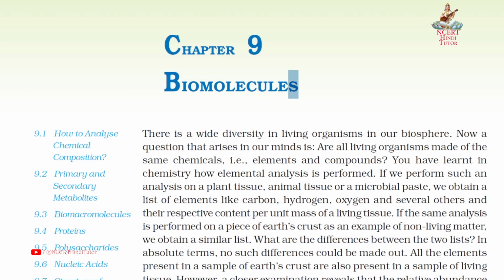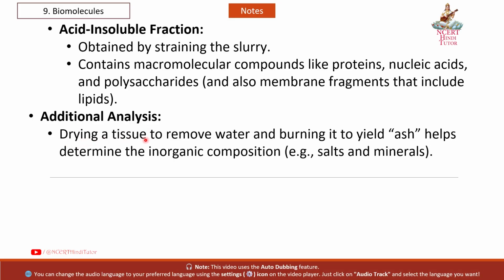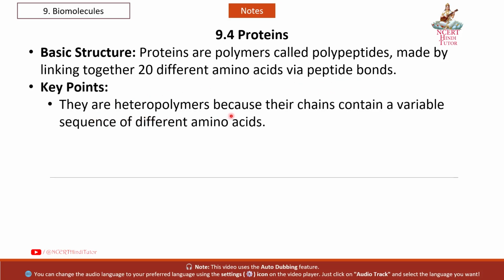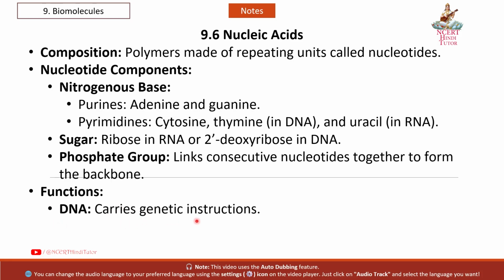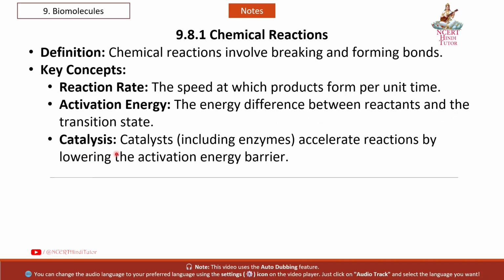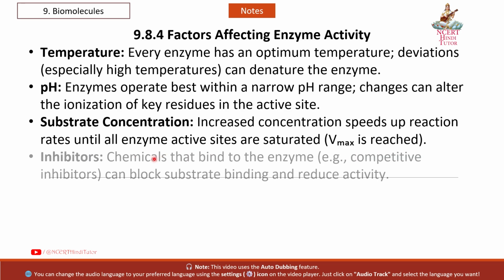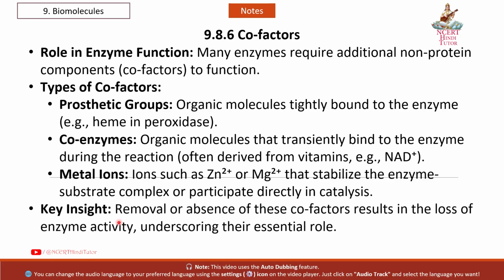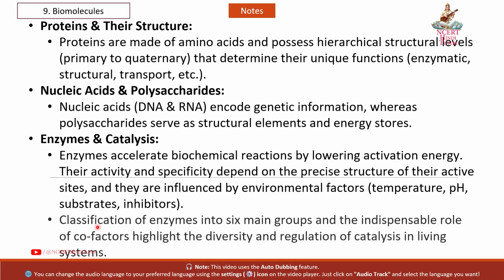9. Biomolecules (Short Notes | Revision) | Class 11 Biology NCERT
In this video, we will study short notes and summary of chapter 9 - "Biomolecules ", Unit 3 - "CELL: STRUCTURE AND FUNCTIONS" taken from Class 11 Biology NCERT Textbook.

Chapters:
00:08 - Introduction
01:00 - 9.1 How to Analyse Chemical Composition?
02:06 - 9.2 Primary and Secondary Metabolites
02:53 - 9.3 Biomacromolecules
03:37 - 9.4 Proteins
04:20 - 9.5 Polysaccharides
05:05 - 9.6 Nucleic Acids
05:44 - 9.7 Structure of Proteins
06:42 - 9.8 Enzymes
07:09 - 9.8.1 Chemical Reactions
07:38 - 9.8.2 How do Enzymes Bring about such High Rates of Chemical Conversions?
08:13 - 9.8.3 Nature of Enzyme Action
08:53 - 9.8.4 Factors Affecting Enzyme Activity
09:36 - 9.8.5 Classification and Nomenclature of Enzymes
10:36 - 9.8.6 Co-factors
11:28 - SUMMARY